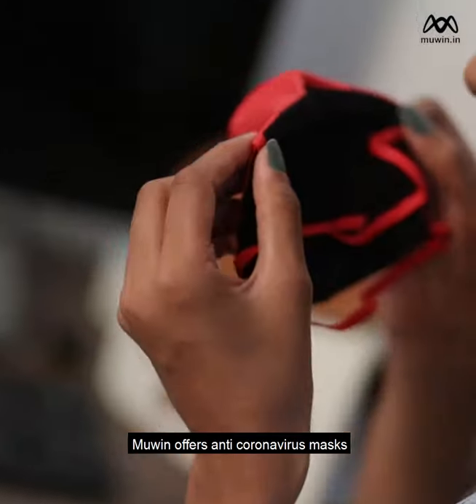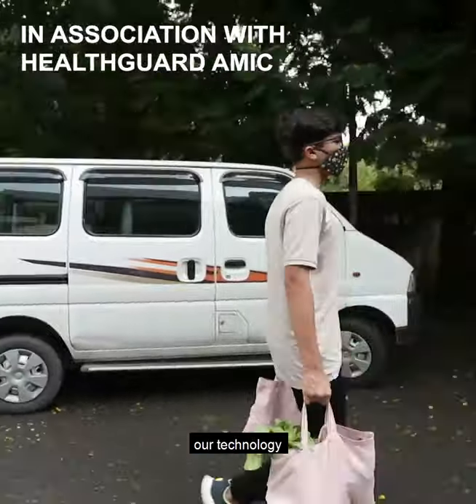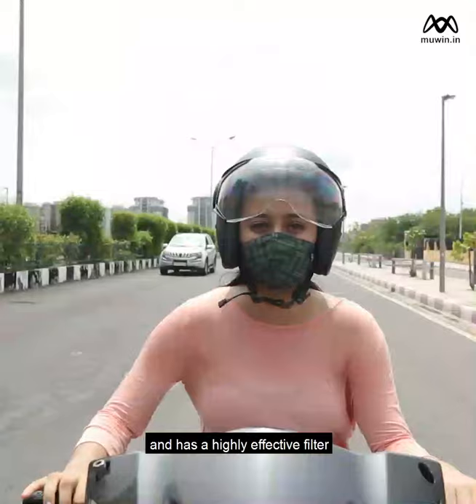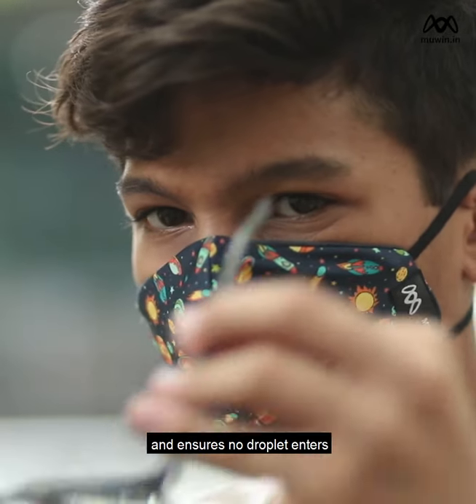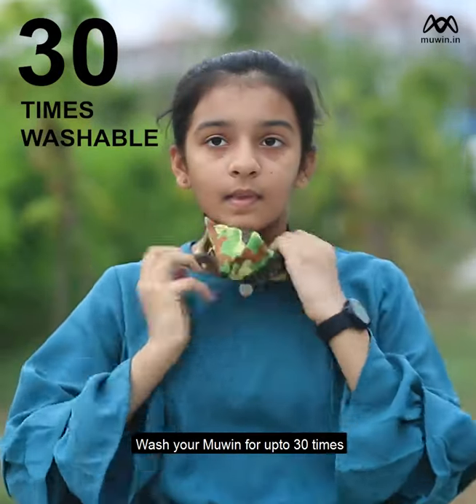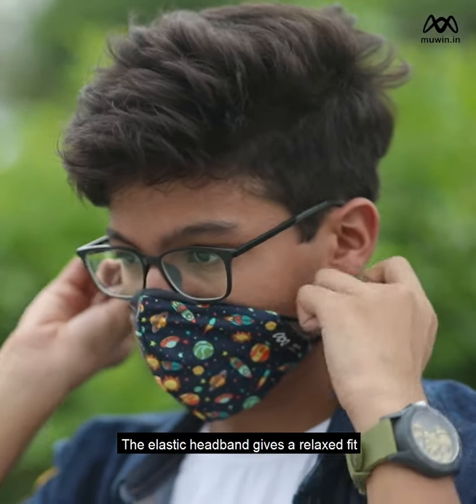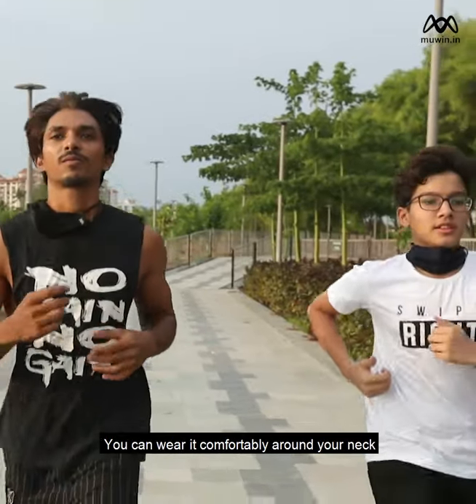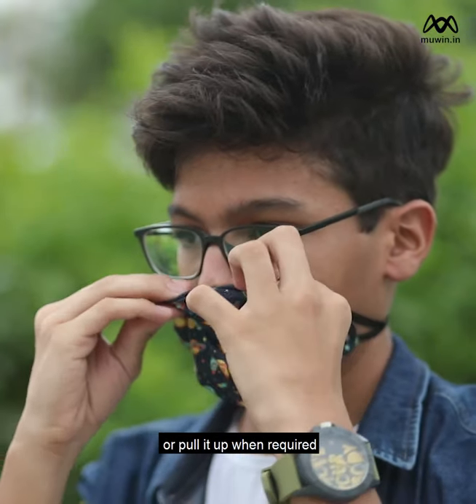Muwin Anti-Coronavirus Mask with HealthGuard AMIC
Introducing the most effective anti-coronavirus mask with 99% coronavirus deactivation.

Muwin Masks in association with HealthGuard.